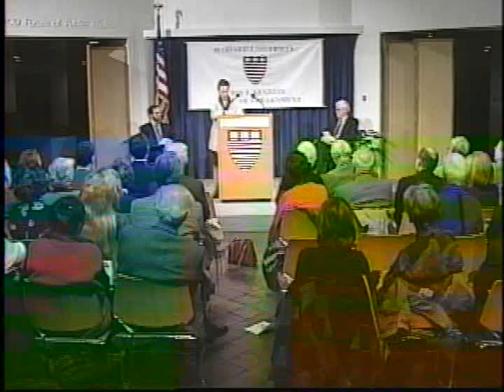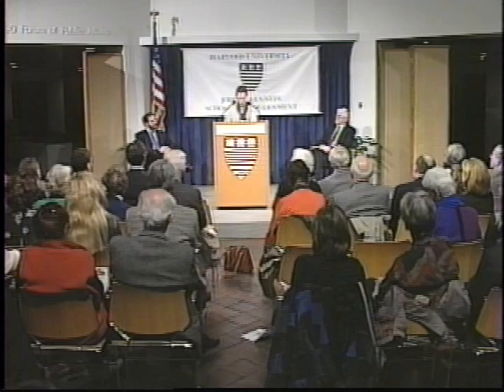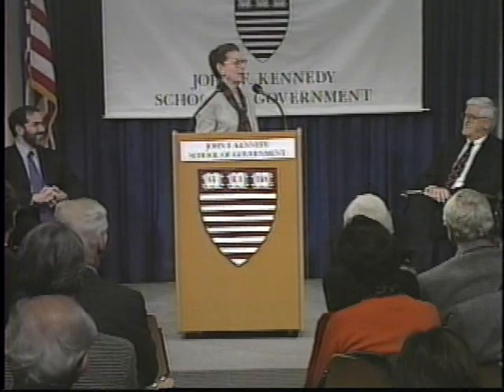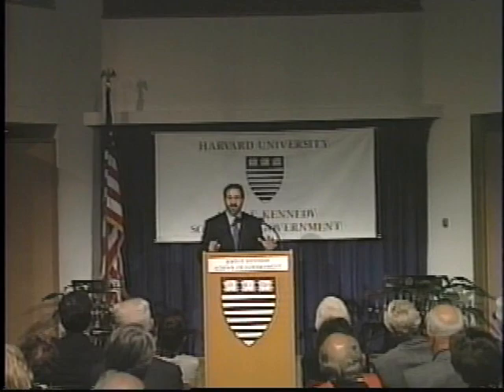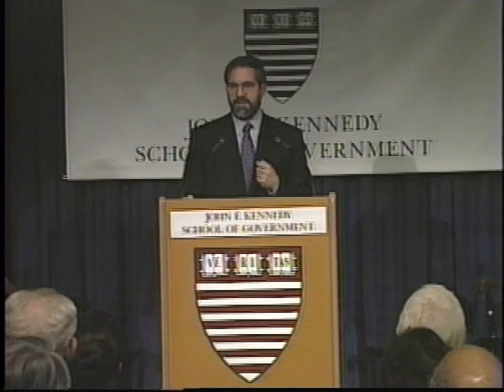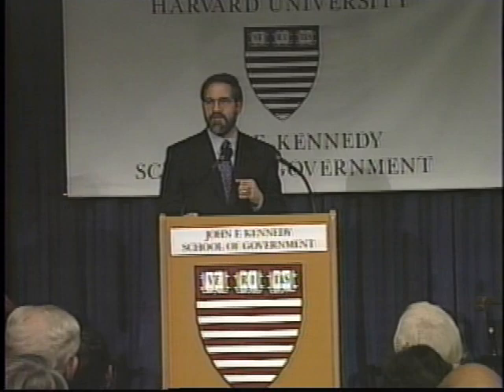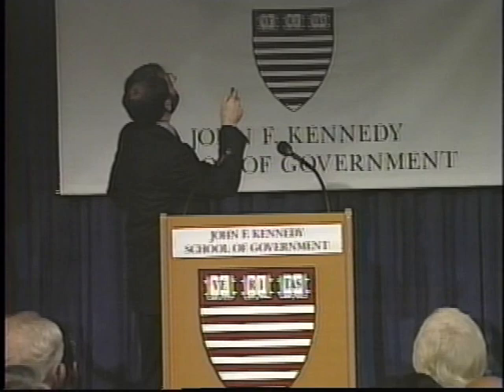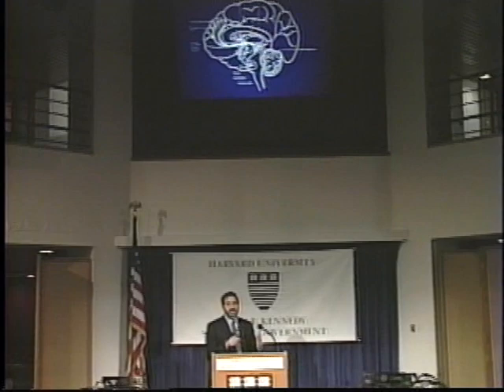Addiction: Where Does the Brain Disease End and Personal Responsibility Begin?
Date: Thursday, October 29, 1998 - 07:00PM